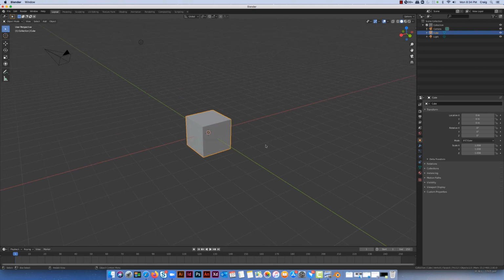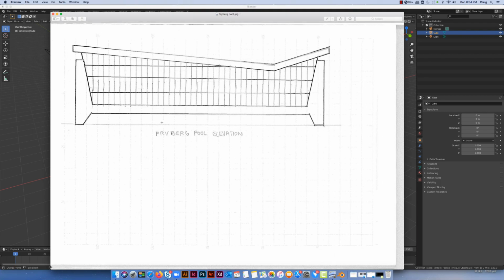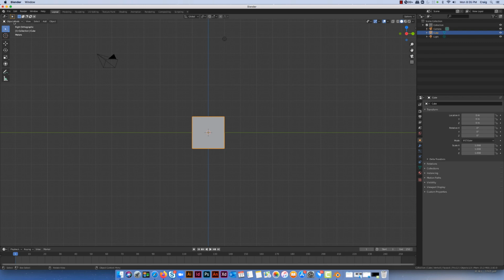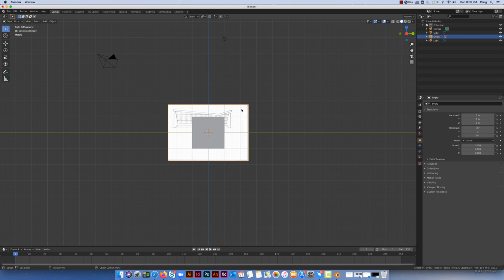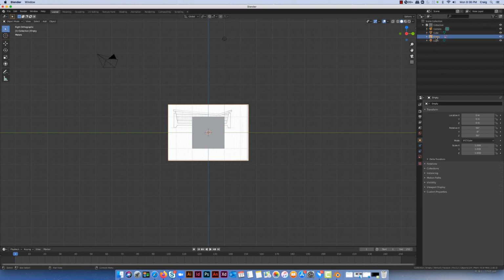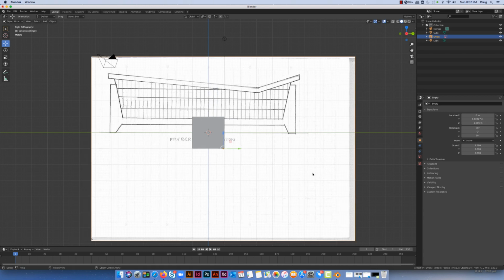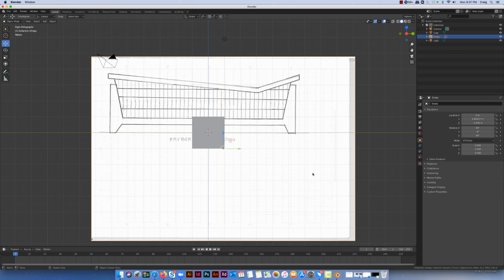9 using a background image in blender